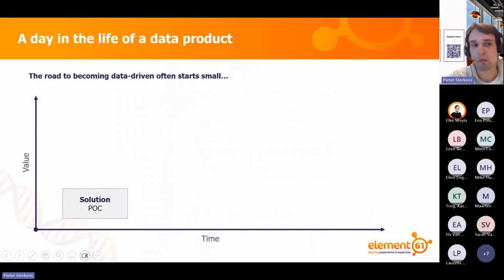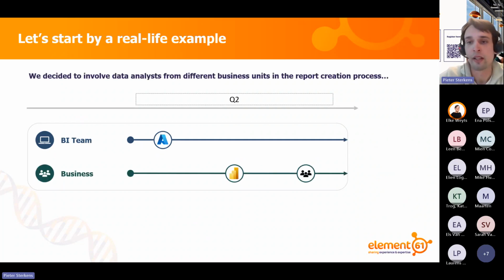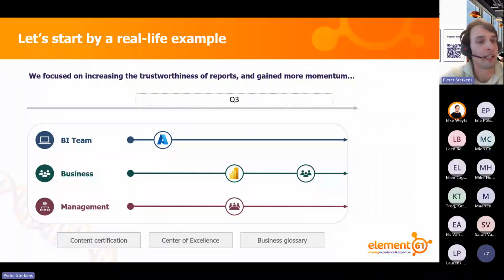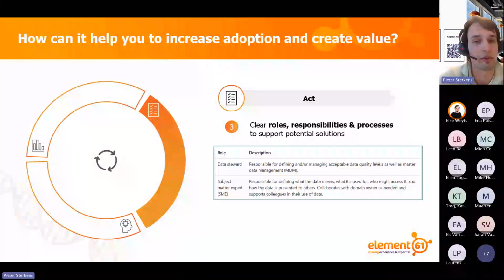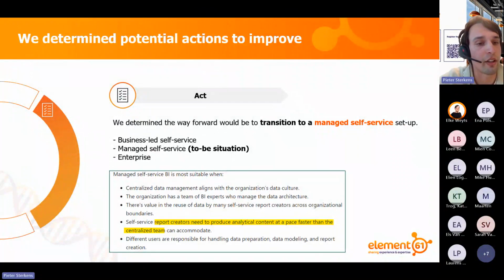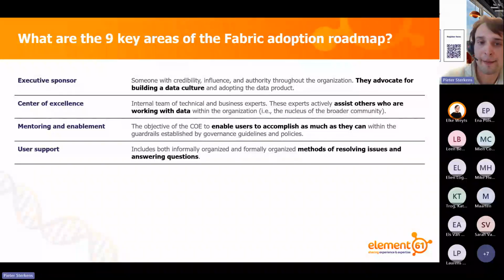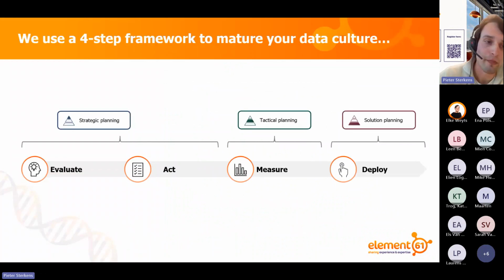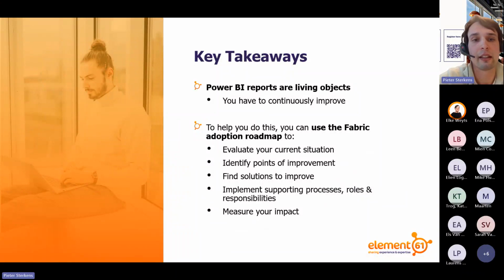element61 Webinar - How to Make Your Data Work for You with the Power BI Adoption Framework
Embarking on the journey of implementing Power BI isn't merely about following technical steps, it's a transformational journey towards nurturing a data culture that can drive impactful and strategic outcomes. The webinar discusses the Power BI Adoption Framework and how it can support you in getting more value out of your BI projects.

Welcome to element61. Discover our expertise in Business Analytics, Performance Management and Data Science.
Our Services:
-Business Analytics
-Data Science, Artificial Intelligence and Generative AI
-Performance Management solutions for Consolidation, Planning and Budgeting
-Analytics architectures based on Data Warehousing, Data Lakehouse and Data Integration
-Partnerships with leading technology vendors including Microsoft Power BI & Azure, Qlik Sense, Databricks, CCH Tagetik, Vena and Prophix
-Environmental, Social & Governance (ESG) Reporting
-Data Governance solutions
For more information and to discuss how we can support your business, please visit our contact
element61 NV/SA
Buro & Design Center
Esplanade 1, bus 96
1020 Brussels